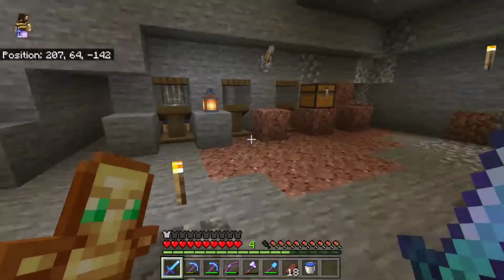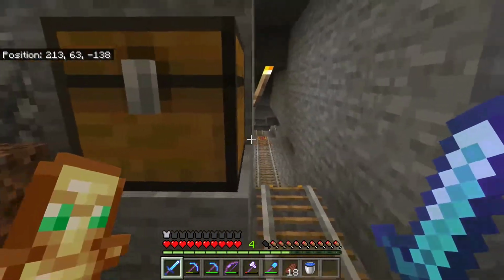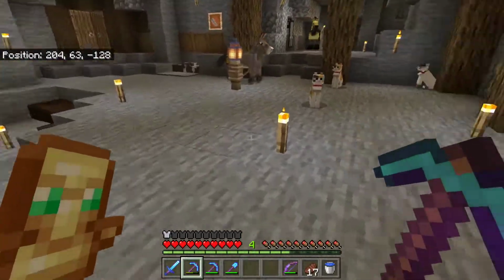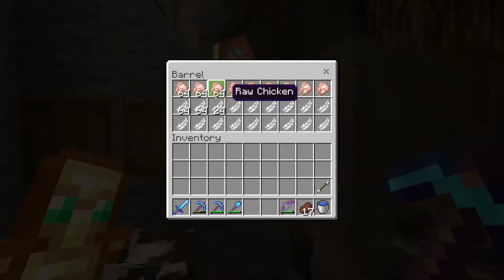Unfinished Business - Wurbly Barburbly 1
While giving you a tour, I ran into a Pillager problem.